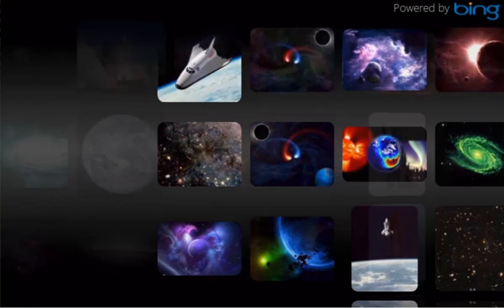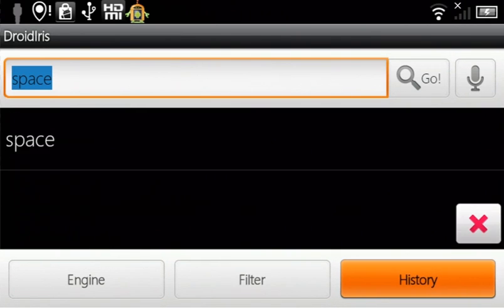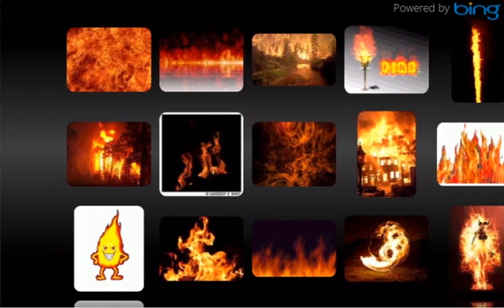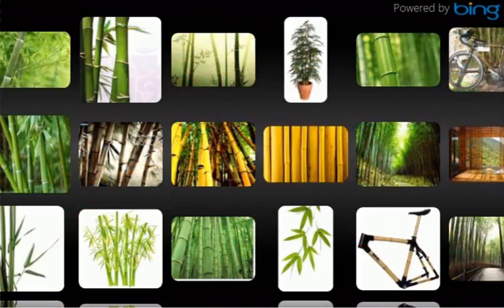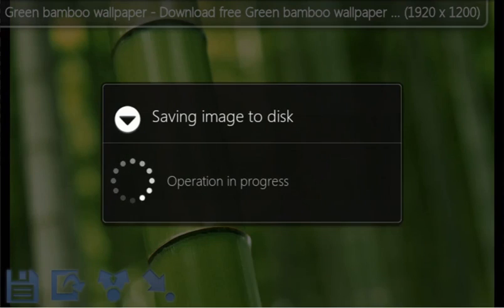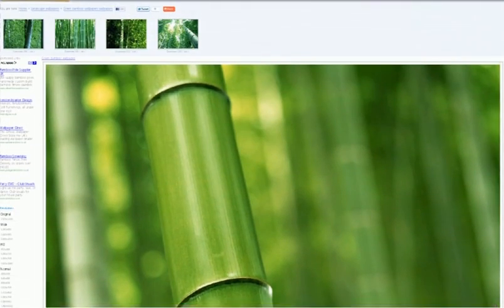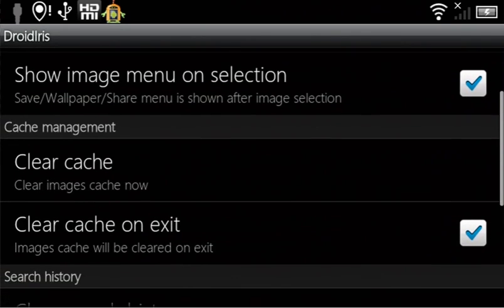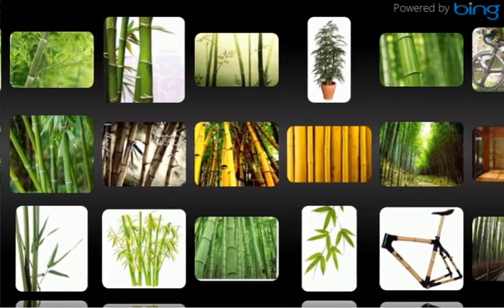Droidiris for Android Mobile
Droidiris is an app which allows you to search and browse through images online, presenting them in a neat 3D gallery that is shaped like an iris. When you search for an image, select from a range of search engines such as Google and Yahoo. You can also press the tabs to filter by size or view, and select previous searches from the History tab.
 Built for Android 2.1 and above, and fully optimized for Honeycomb, Droidiris has a simple user interface, so you can move through your search results quickly and smoothly by scrolling with your finger. Tapping twice on an image will enlarge it to full screen and you can pinch to zoom in and out of a particular area. Details about the image are displayed in a box at the top of the screen with information including its name, location and pixel size.
 Your formatting options are at the bottom of the screen in four icons. These allow you to save the image, set it as a wall paper, share it as a link or attachment or go directly to the website from which the image has been taken.
 By opening the preferences tab you can also personalise Droidiris. Check or uncheck the tick boxes if you always want to resume the last search, or show the image menu after selecting an image. Finally, you can manage the cache, search history, change the appearance of the background and alter the corner size of the images.